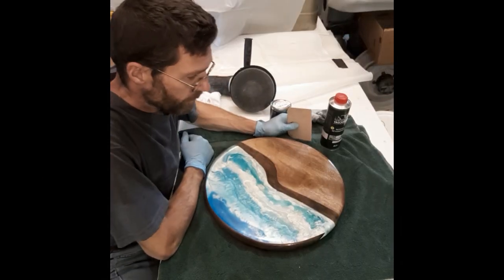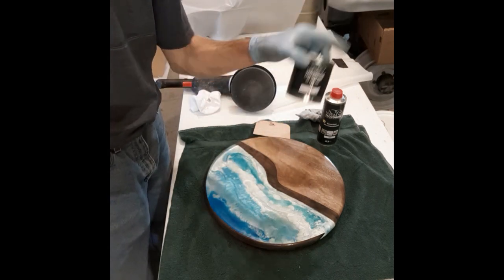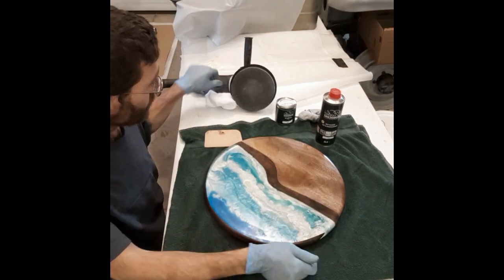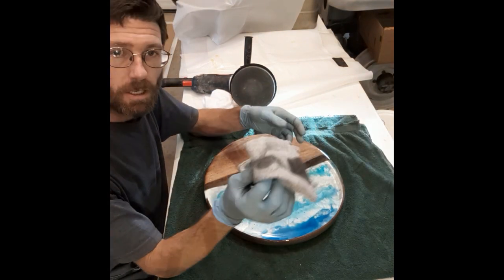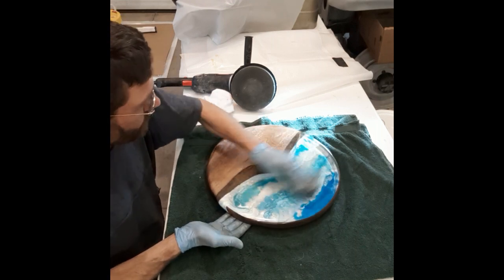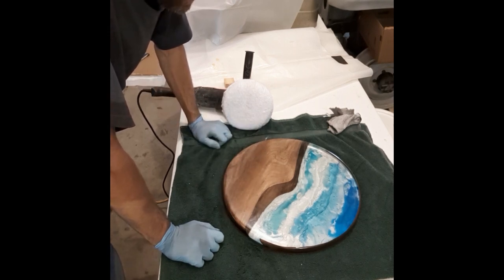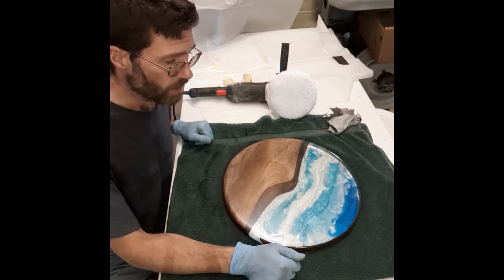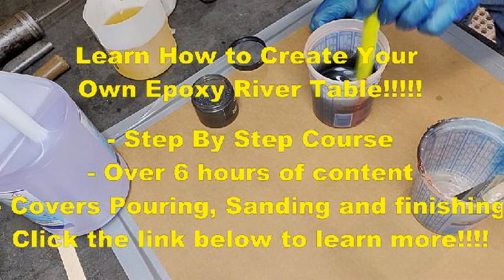Applying Rubio Monocoat Maintenace oil on a Lazy Susan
This video shows how to apply Rubio Monocoat Maintenace oil as the final Finish!! Shows tools needed and the steps to apply the finish!!!

Start to Finish DIY Online Course!!! Over 6 hours of techniques and steps from start to finish!!!

Rubio Monocoat Maintenace Oil
Rubio Monocoat 2C
Bondo Applicators

Let the Rivers Rage On! Let the Rivers Rage On! Let the Rivers Rage on!